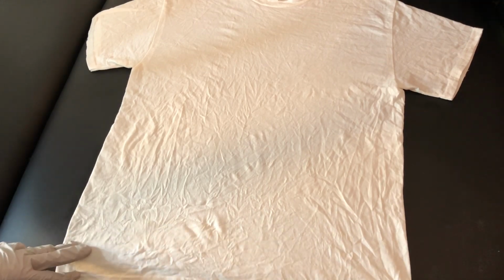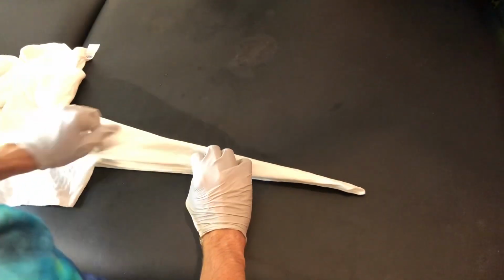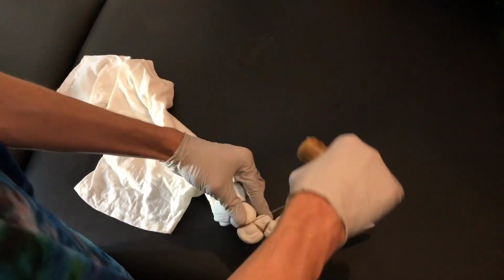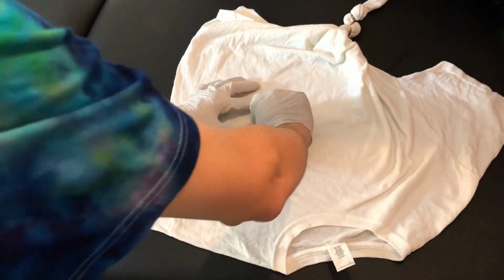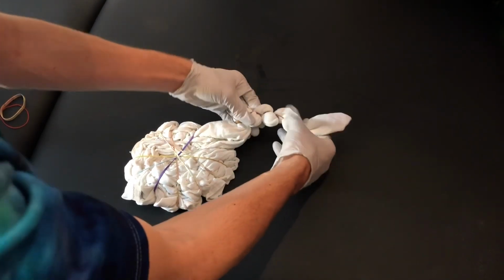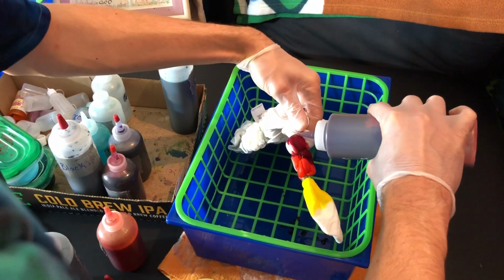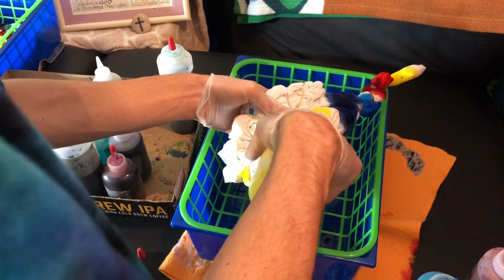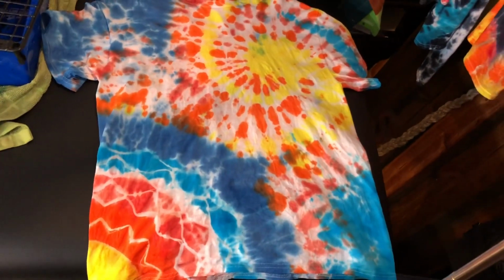How To Tie Dye // Mandala Swirl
Here is a quick instructional video about how to tie dye a mandala swirl shirt!!

•J3 IG: @Jthreecreations
•RockHounding IG @jj7rocks